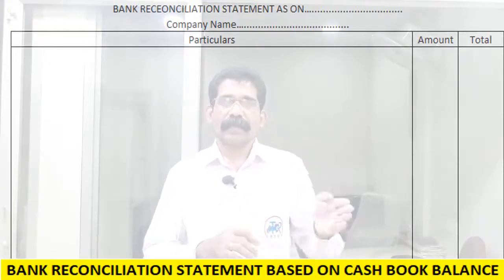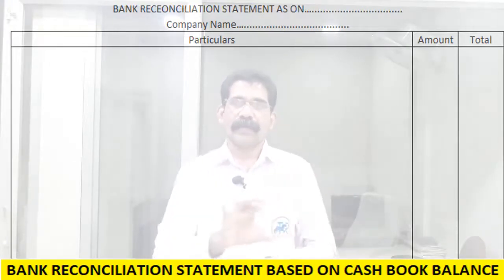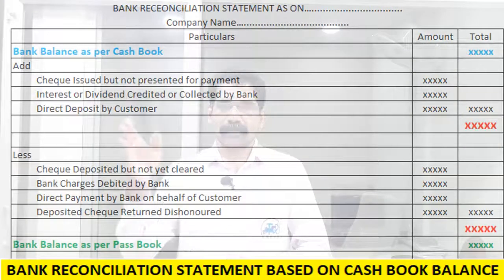BANK Reconciliation Statement - Watch | BRS Basics | SVJ Academy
Bank Reconciliation Statement based on Cash Book | BRS | Accounts | SVJ Academy

In this Class we are going to study  the meaning and importance of Bank Reconciliation Statement, causes of differences between cash book and pass book and how to prepare Bank Reconciliation Statement based on CASH BOOK